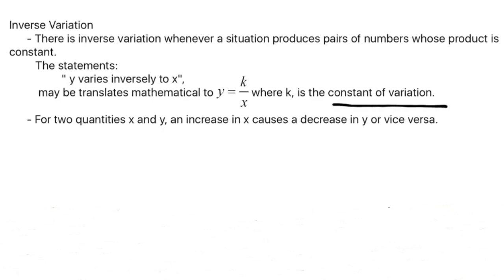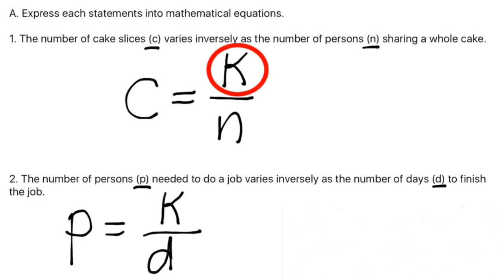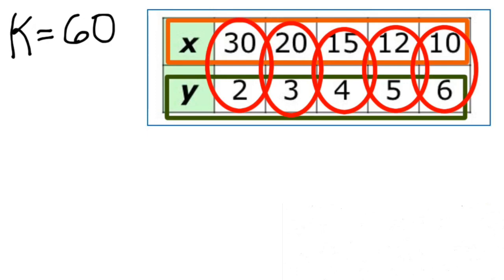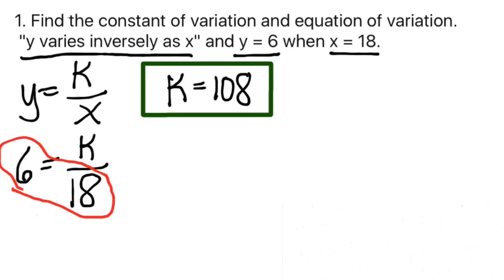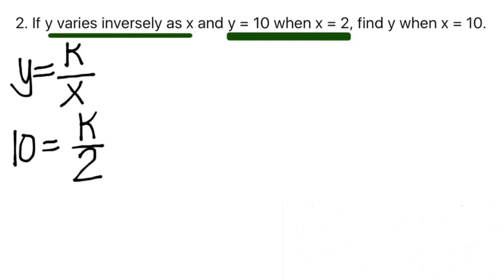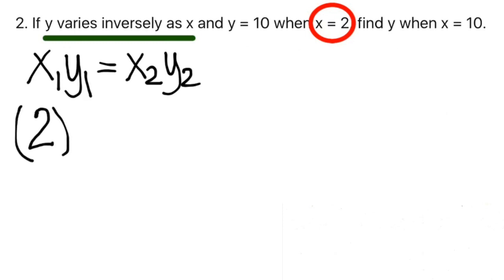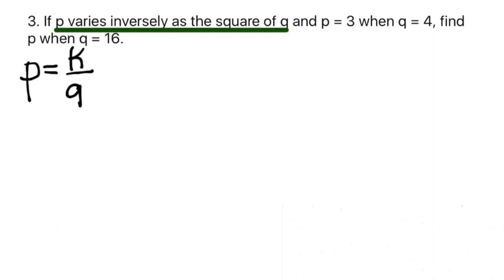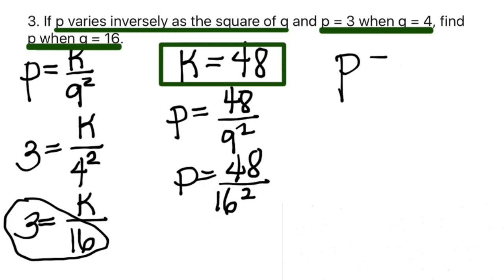INVERSE VARIATION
For more math 9 videos,